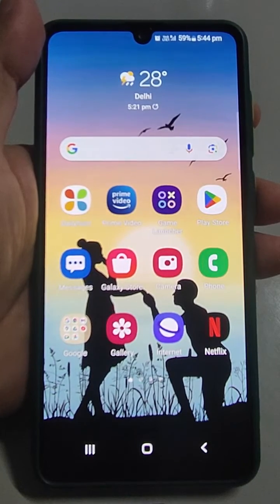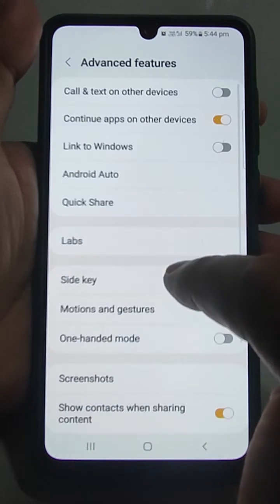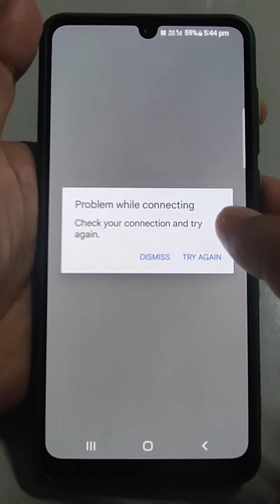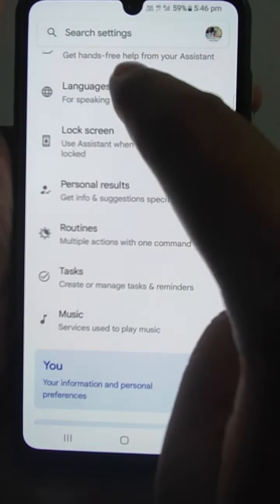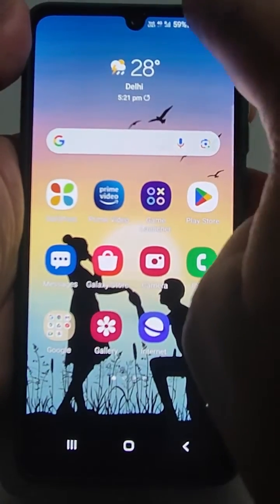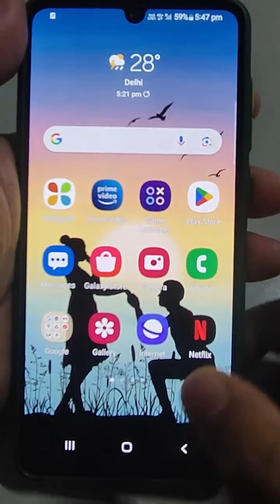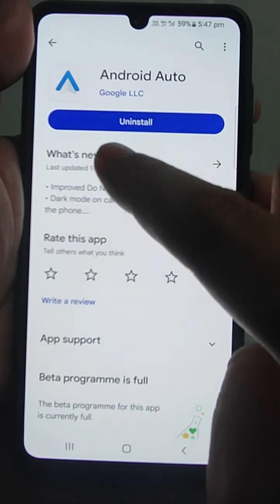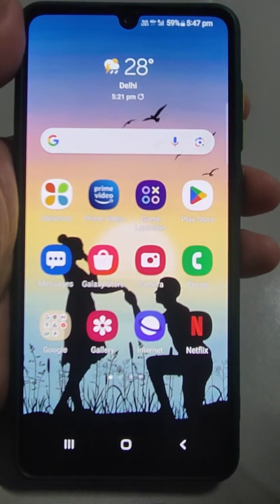how to fix Android auto voice command is not working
In this informative video, we'll walk you through troubleshooting and fixing common issues with Android Auto voice commands not working. If you're experiencing problems with voice recognition or commands on your Android Auto-enabled device, you're in the right place. Our step-by-step guide will help you get your voice commands back on track so you can enjoy a seamless and hands-free experience while driving.

Why are my Android Auto voice commands not working?
How to troubleshoot Android Auto voice command issues?
What can cause voice command problems in Android Auto?
Are there any specific settings I need to check to fix voice command issues?
Can I reset or recalibrate Android Auto's voice recognition system?